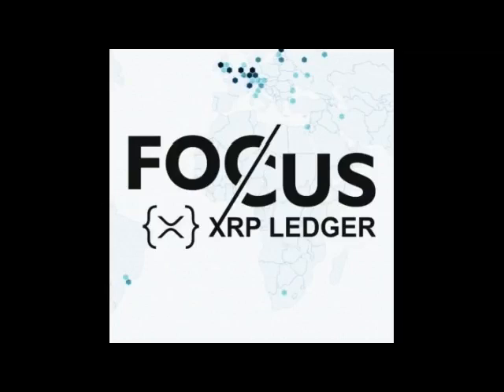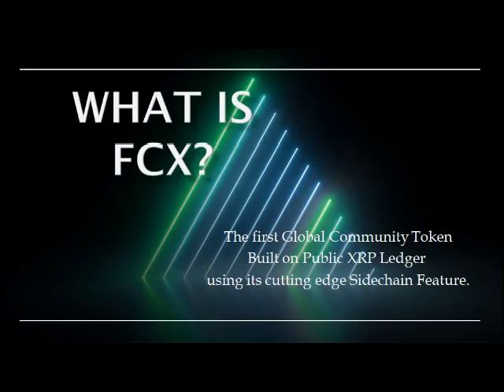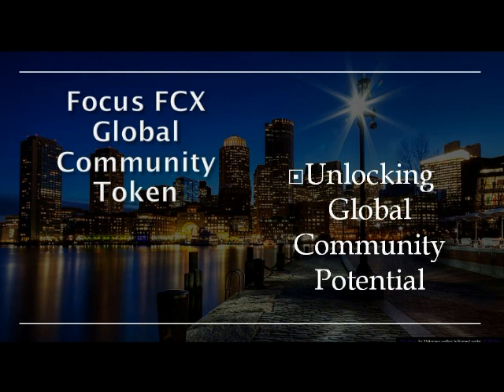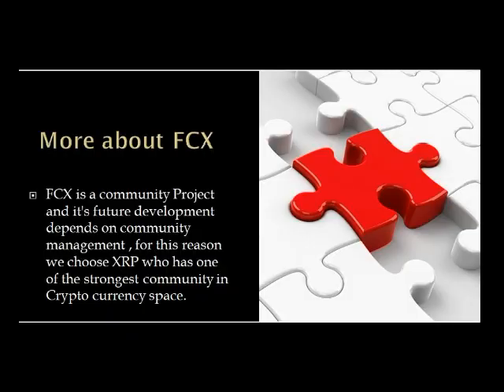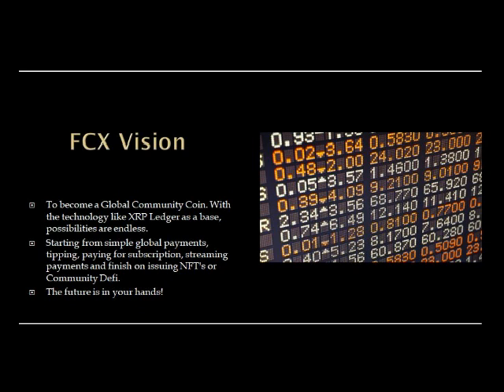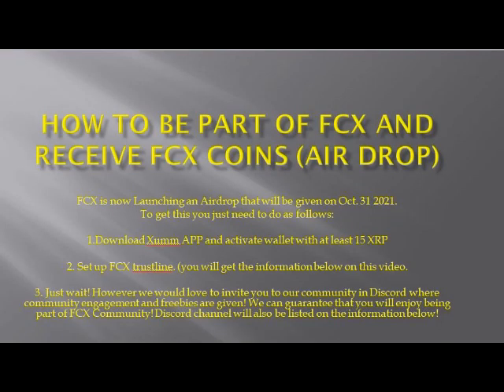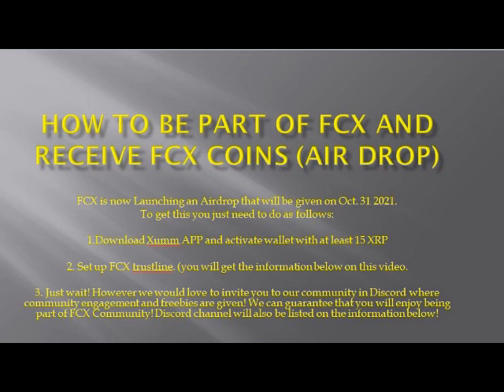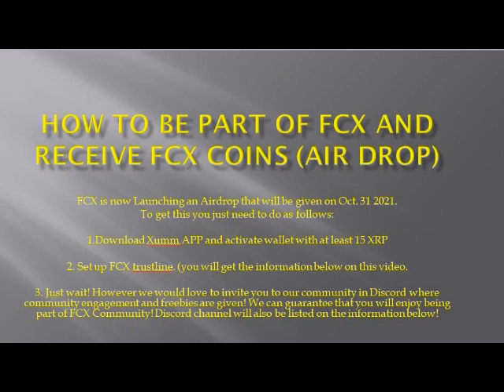What is FCX FOCUS / How to set up trustlines and receive Airdrops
2. TRUSTLINE TO SET UP

3. DISCORD CHANNEL